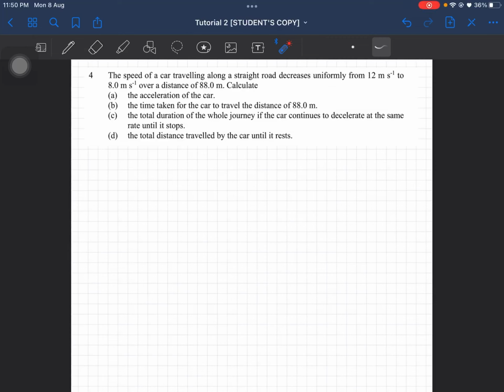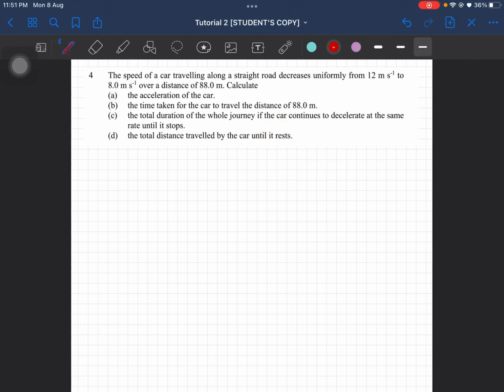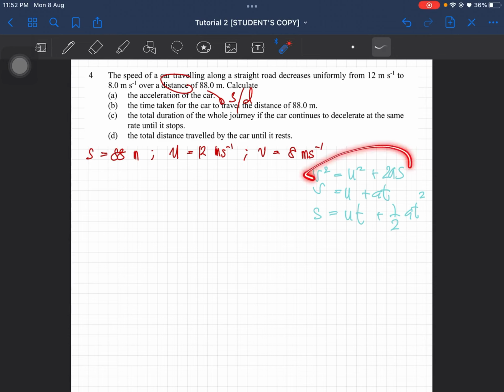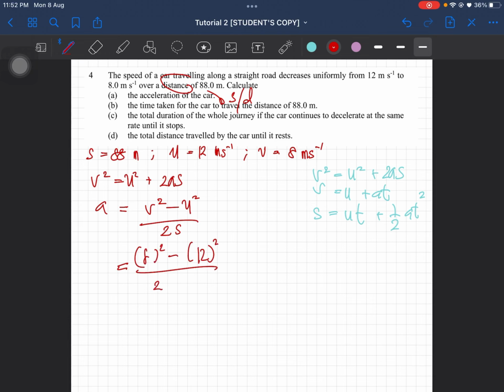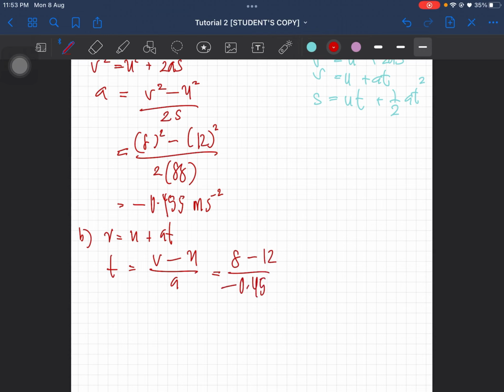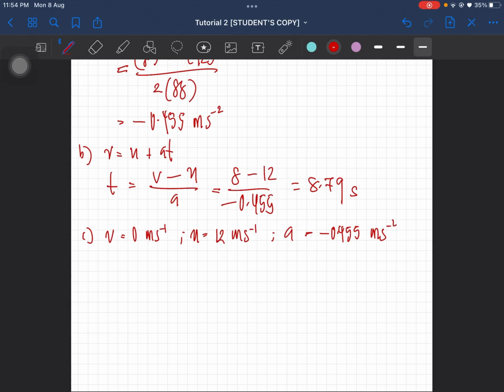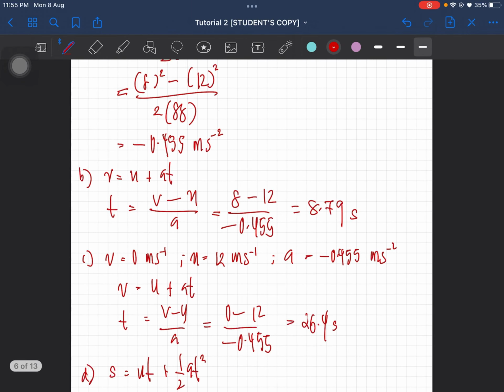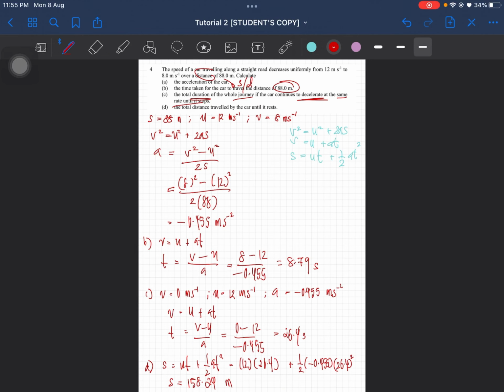Tutorial C2 - Q4